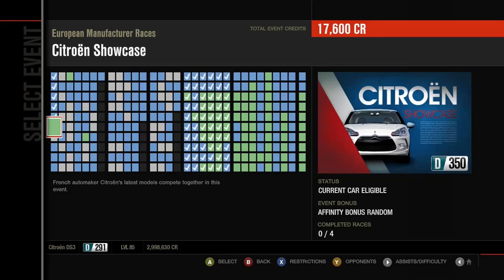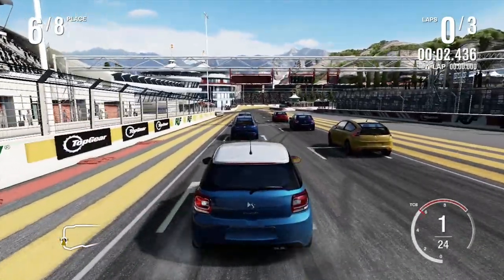Forza Motorsport 4 Playthrough - Citroen Showcase - Episode 71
Chapters:
00:00 - Intro
00:45 - Ladera Test Track
04:44 - Camino Viejo de Monserrat
09:06 - TopGear Test Track
13:31 - Silverstone